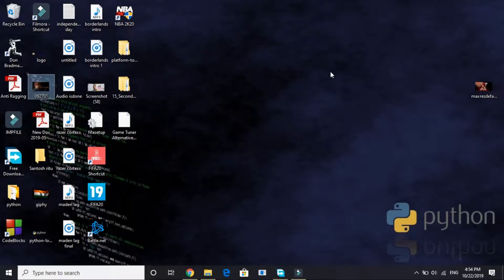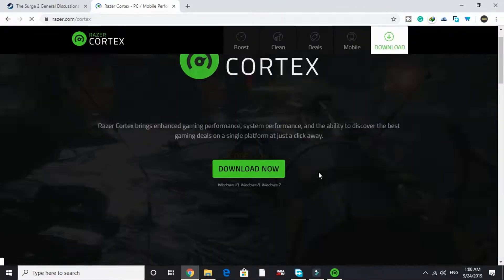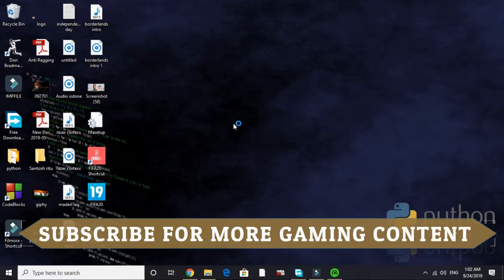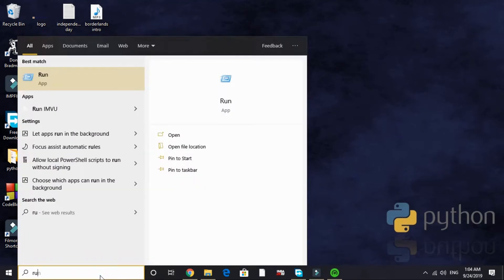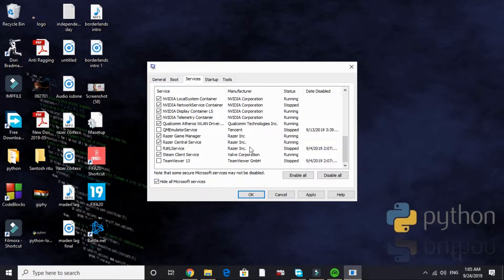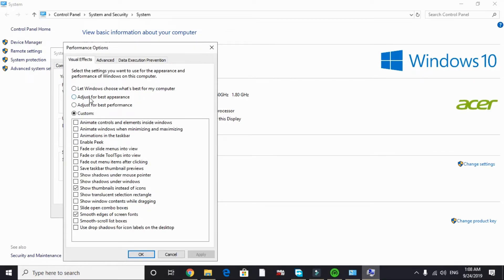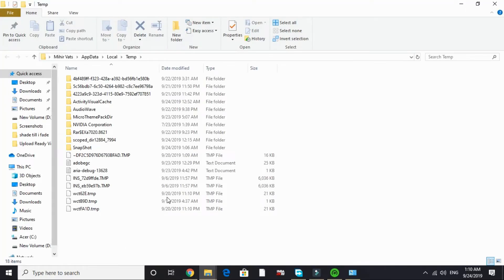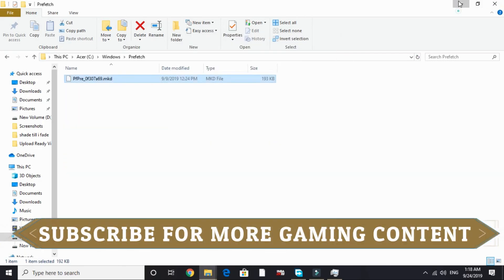Moons Of Madness Lag Fix | Increase FPS And Fix Stutter And Frame Drops|100% Working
How to fix frame drops adn lag for the game The Surge 2, It also helps in increasing FPS and improving performance.